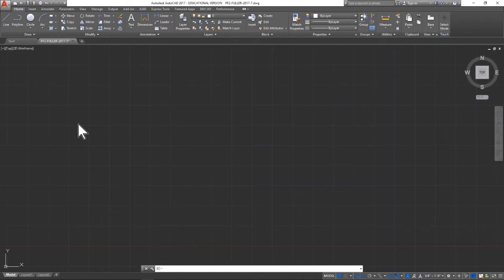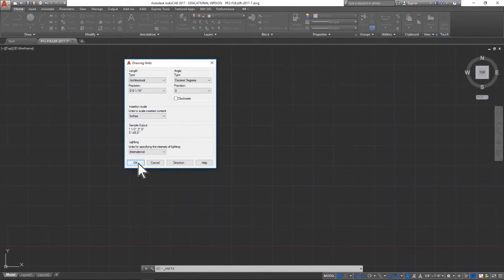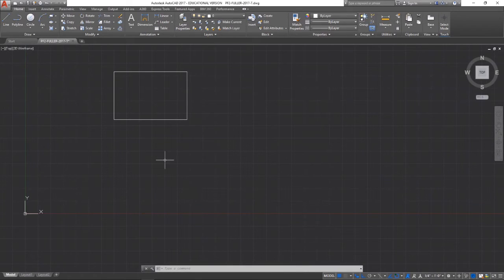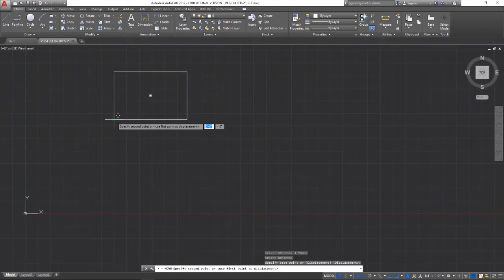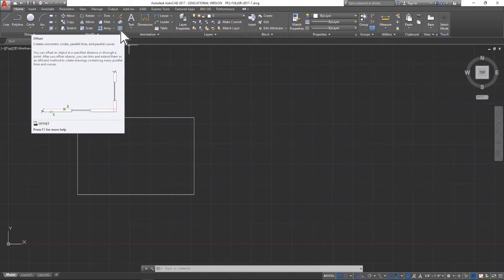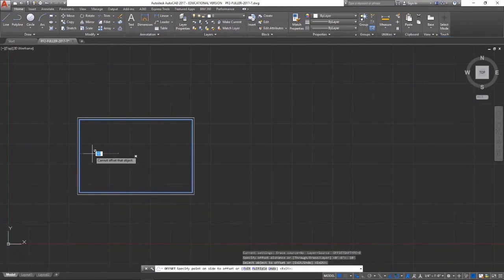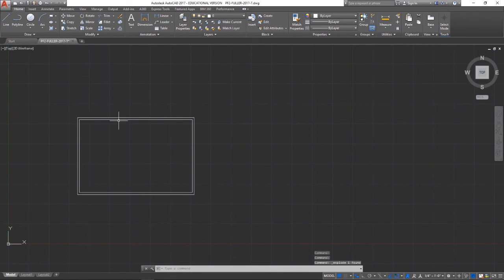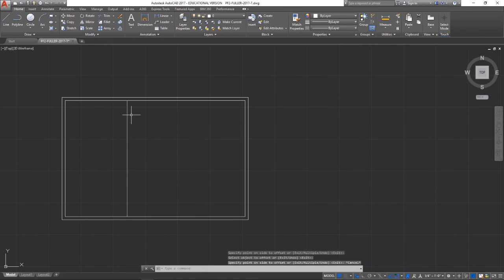Modify Panel 1